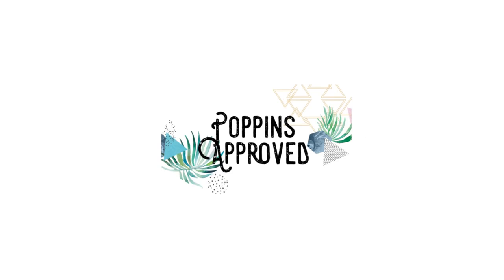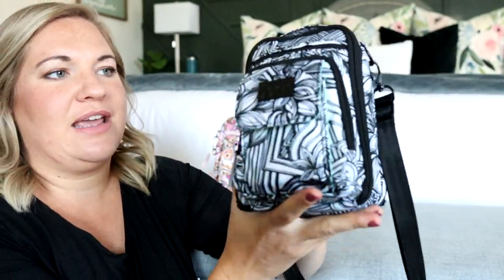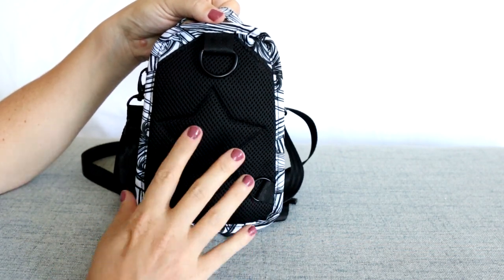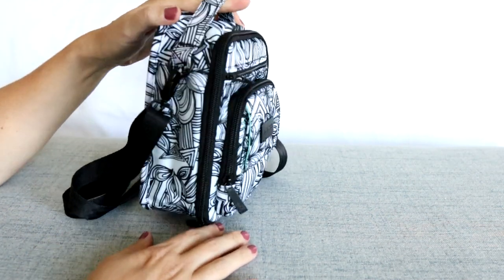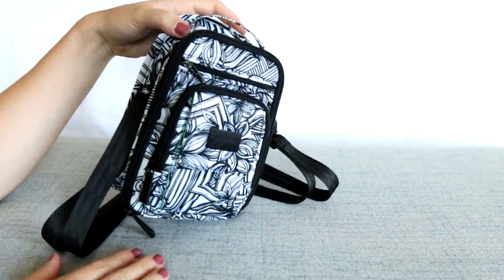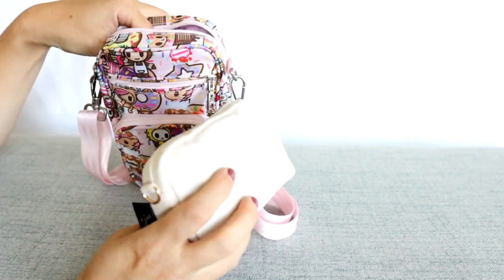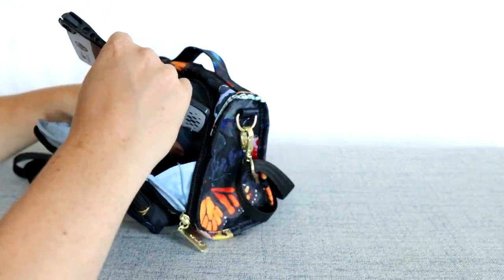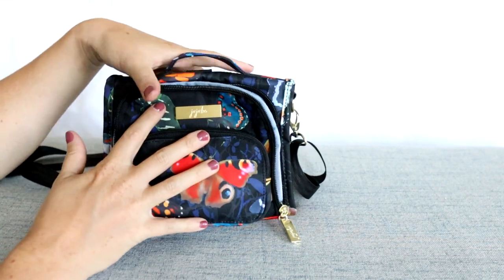Ju-Ju-Be Mini Bag Comparison | Mini Helix | Mini BRB | Mini BFF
Whether you are looking for a little bag for your child, or a minimal style for yourself, Ju-Ju-Be has some really fun mini bag options.  Which style is your favorite?!